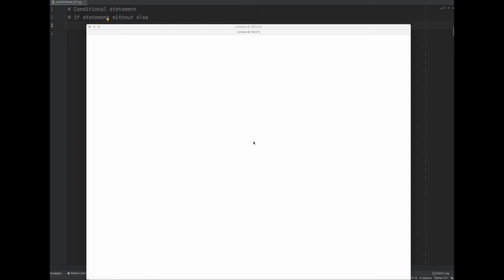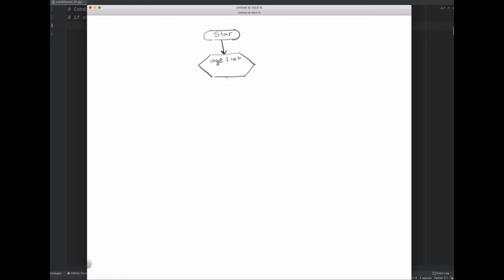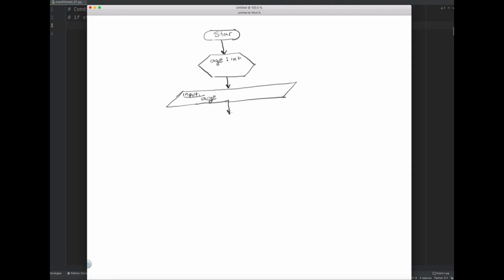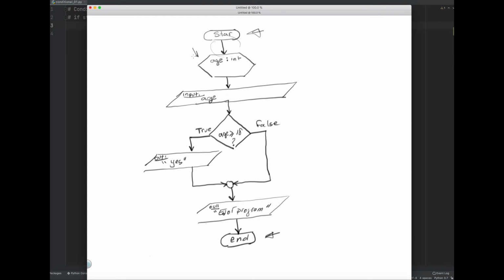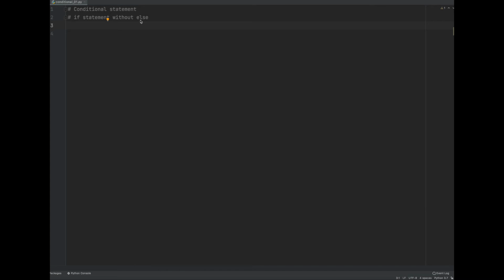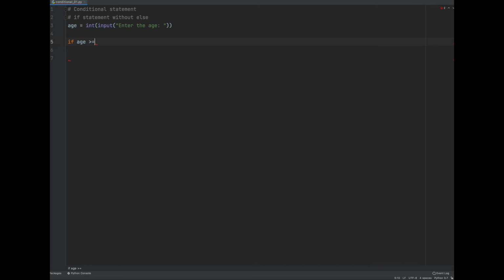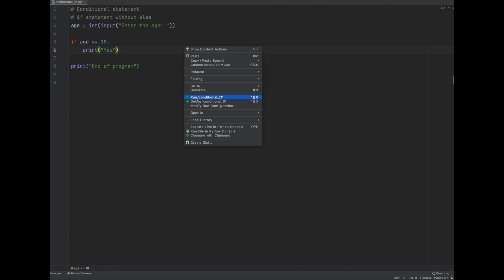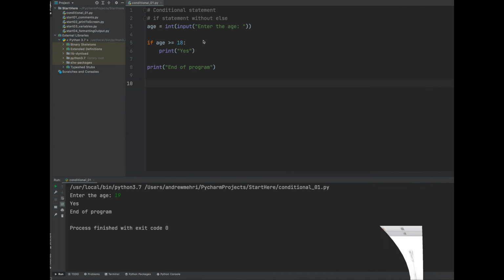Python Lesson 18: if statement Part 1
Implementing an if statement without else.